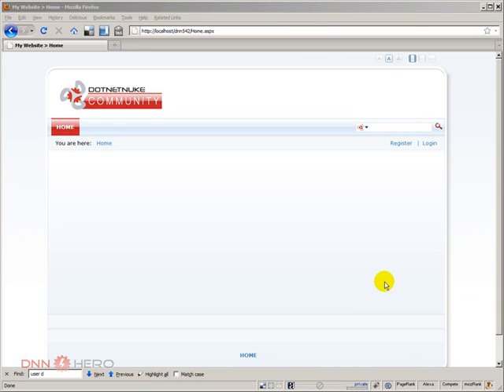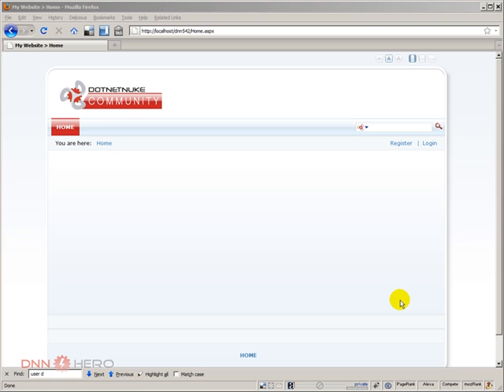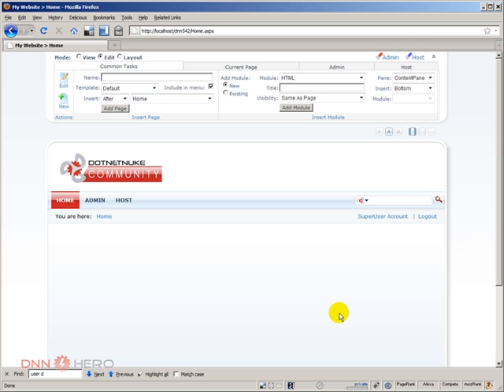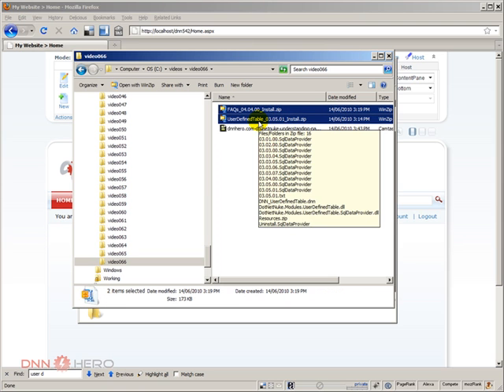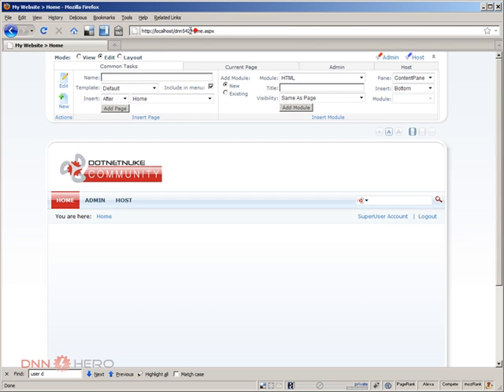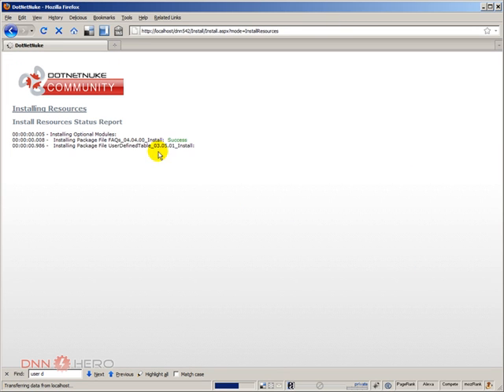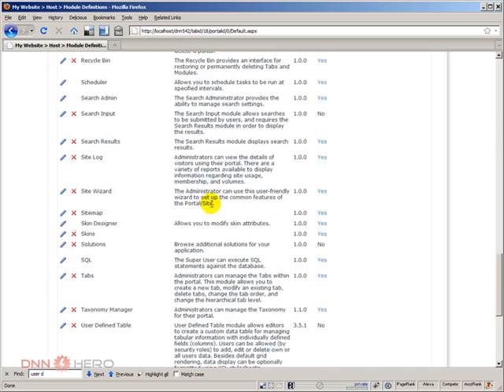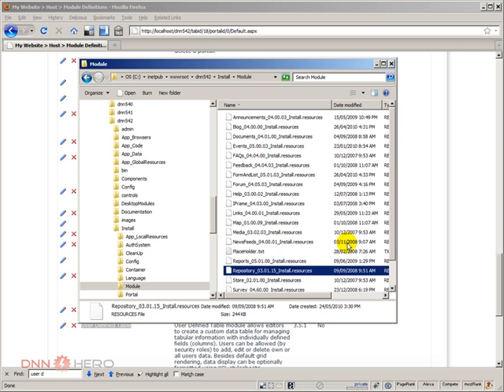DotNetNuke Tutorial, A different way to install modules - Video #67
- This video will explain another approach to installing modules on DotNetNuke which can facilitate installing multiple modules at a time or can help in case the module zip file is too big for regular upload.